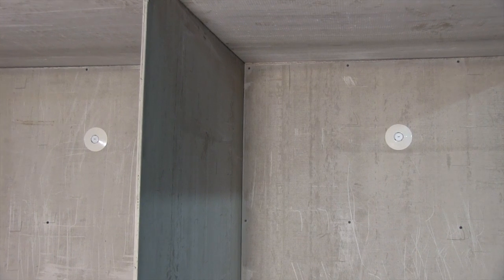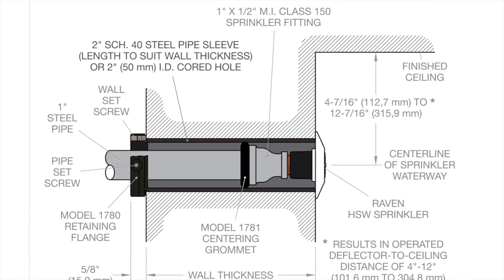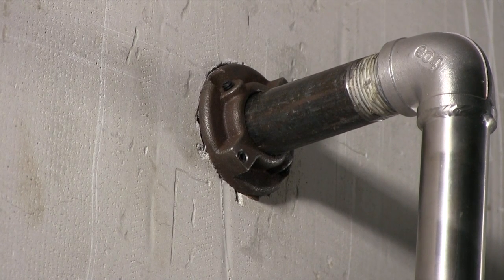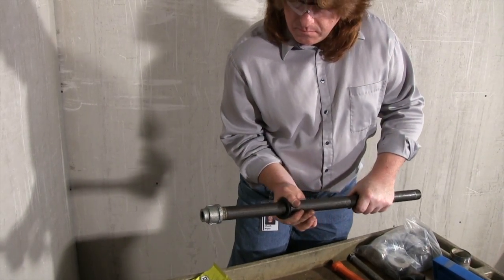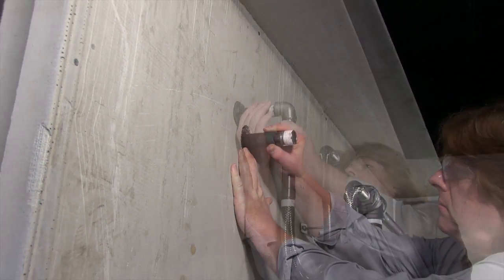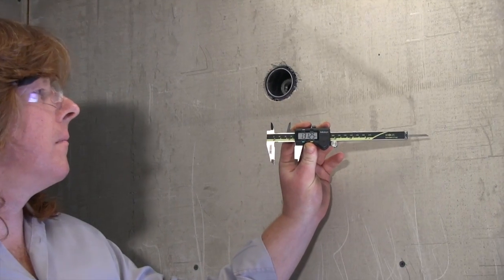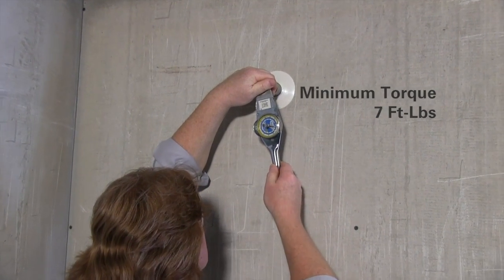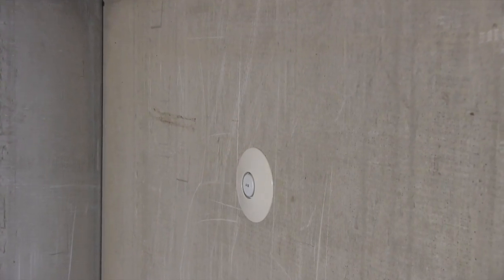Tyco Raven Sprinkler: Installation Best Practices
This video is about Installation Best Practices for the Tyco Raven Sprinkler